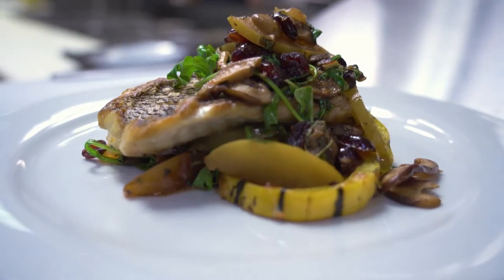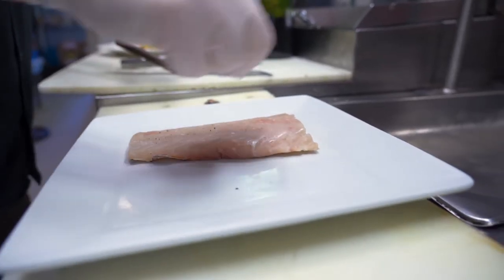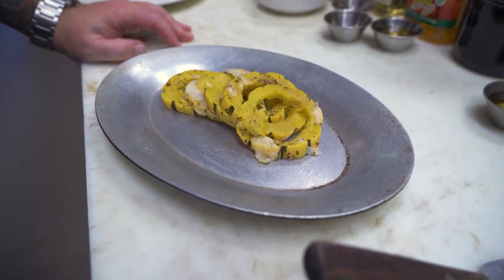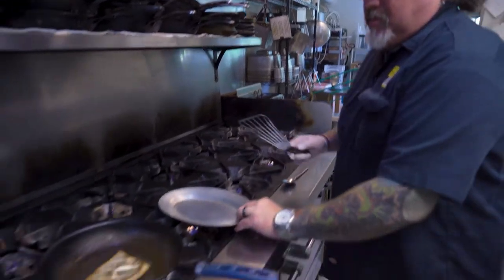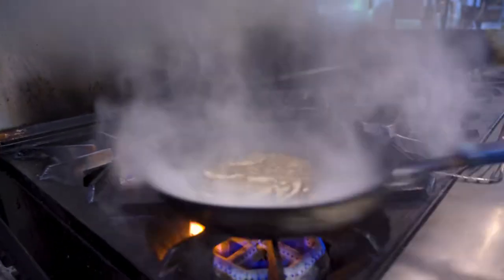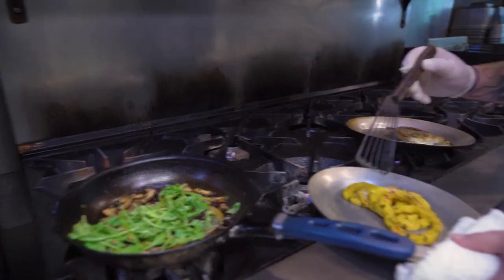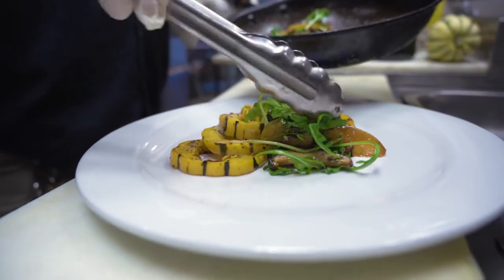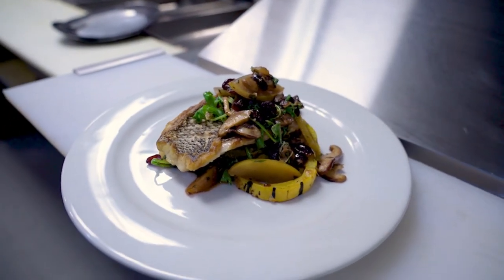SkipJack01-SkipJack_2.mp4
Cooking Demo_DE HW